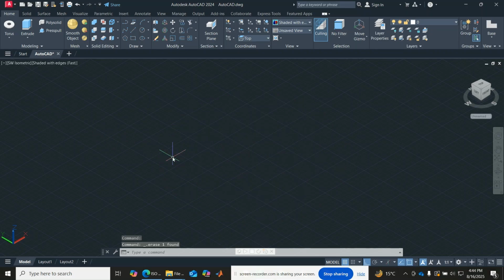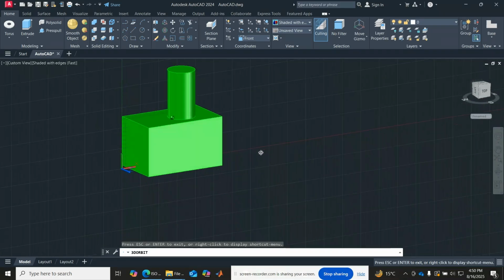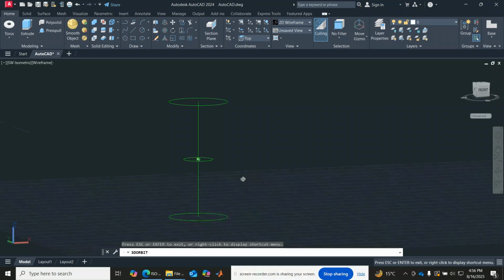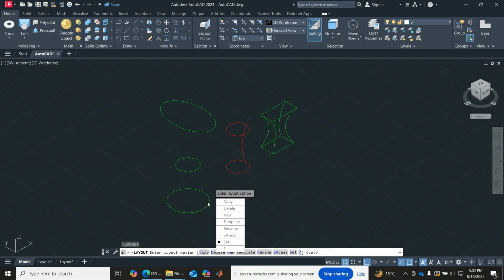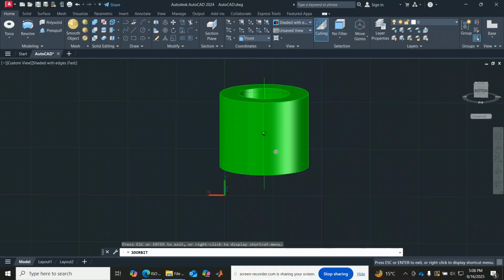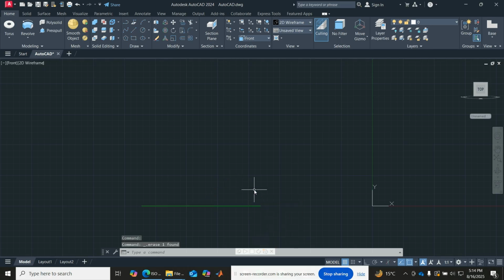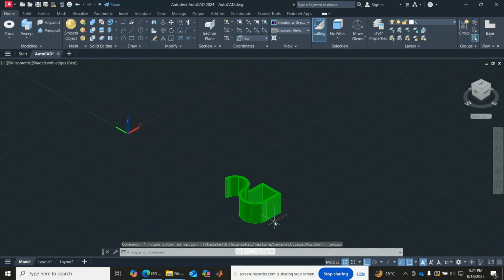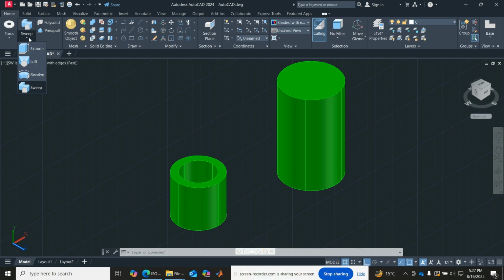AutoCAD 3D Lesson 2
In this lesson, we are going to learn about AutoCAD 3D modelling commands, extrude, loft, revolve, sweep, Polysolid, and presspull. Enjoy.